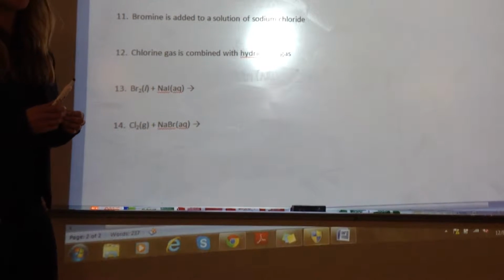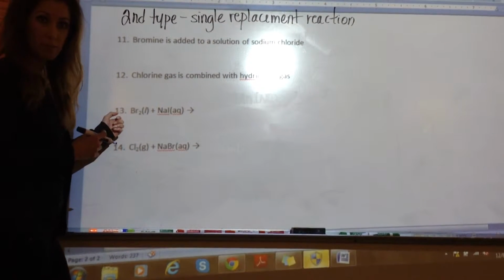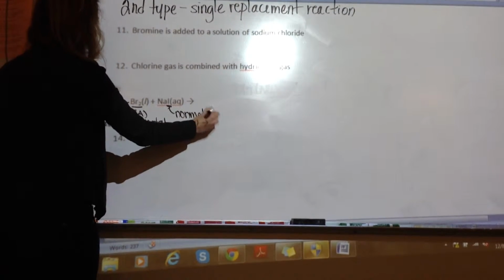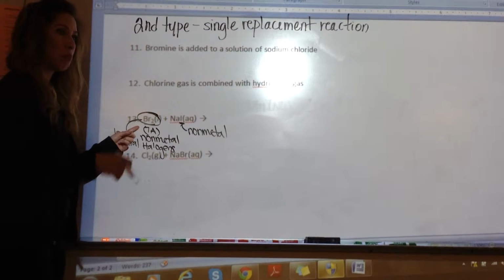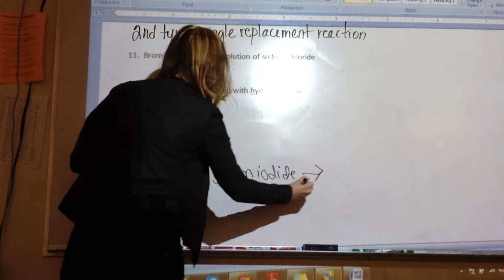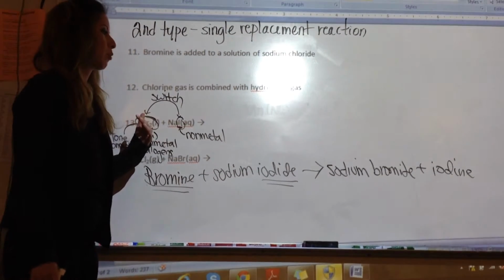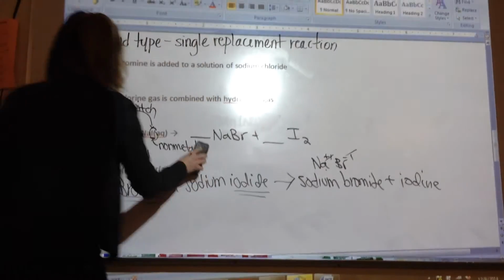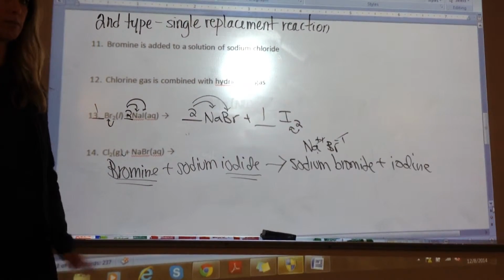Single Replacement Reactions Type 2